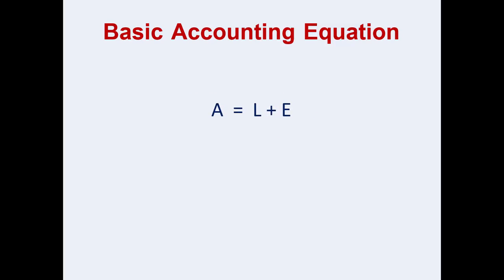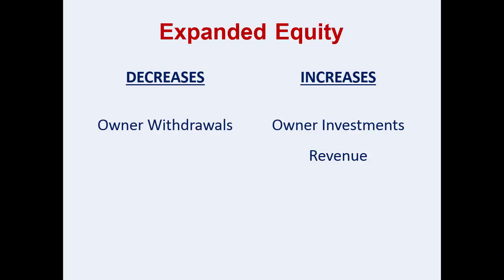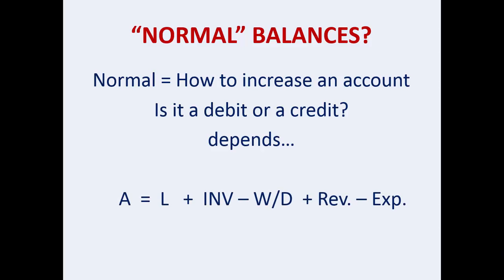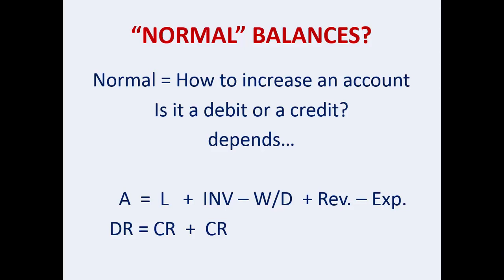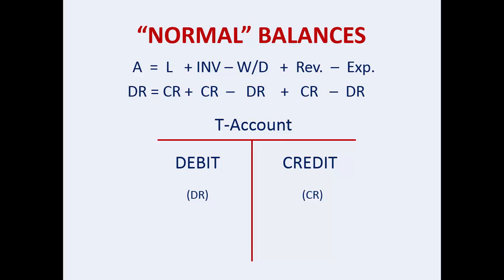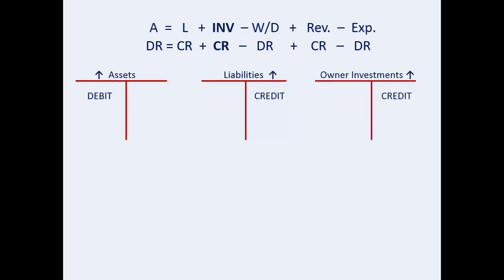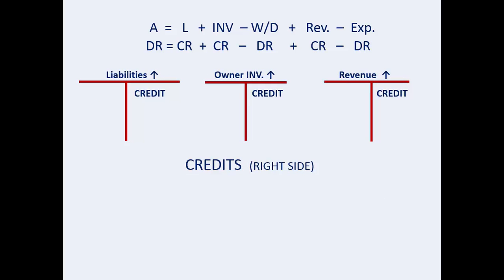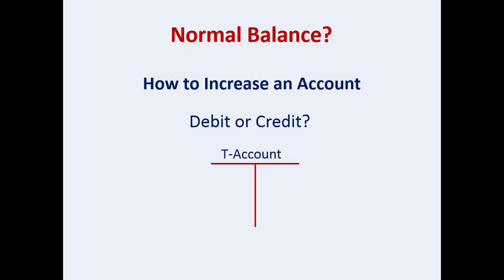Debits & Credits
Table of Contents:

00:00 - Introduction
00:00 - Expanded Accounting Equation Debits & Credits
00:15 - Basic Accounting Equation
00:17 - Basic Accounting Equation
00:29 - Basic Accounting Equation
00:30 - Basic Accounting Equation
00:31 - Basic Accounting Equation
00:33 - Basic Accounting Equation
00:42 - ASSETS
00:44 - ASSETS
00:57 - Expanded Accounting Equation
00:58 - Expanded Accounting Equation
01:05 - Expanded Accounting Equation
01:06 - Expanded Accounting Equation
01:13 - Expanded Equity
01:15 - Expanded Equity
01:35 - Expanded Accounting Equation
01:36 - Expanded Accounting Equation
01:38 - Expanded Accounting Equation
01:39 - Expanded Accounting Equation
01:39 - Expanded Accounting Equation
01:41 - Expanded Accounting Equation
01:42 - Expanded Accounting Equation
01:44 - Expanded Accounting Equation
01:44 - Expanded Accounting Equation
01:45 - Expanded Accounting Equation
01:53 - Debits & Credits
01:54 - Debits & Credits
02:08 - “NORMAL” BALANCES?
02:10 - “NORMAL” BALANCES?
03:05 - “NORMAL” BALANCES?
03:06 - “NORMAL” BALANCES?
03:22 - “NORMAL” BALANCES?
03:23 - “NORMAL” BALANCES?
03:45 - “NORMAL” BALANCES?
03:46 - “NORMAL” BALANCES?
03:58 - “NORMAL” BALANCES?
03:59 - “NORMAL” BALANCES?
03:59 - “NORMAL” BALANCES?
04:00 - “NORMAL” BALANCES?
04:35 - “NORMAL” BALANCES
04:36 - “NORMAL” BALANCES
05:06 - “NORMAL” BALANCES
05:07 - “NORMAL” BALANCES
05:32 - DEBIT or CREDIT
05:33 - DEBIT or CREDIT
05:48 -                A  =   L   +  INV  – W/D   +   Rev.  –  Exp.                   DR = CR  +  CR   –   DR     +    CR   –   DR
05:49 -                A  =   L   +  INV  – W/D   +   Rev.  –  Exp.                   DR = CR  +  CR   –   DR     +    CR   –   DR
05:51 -                A  =   L   +  INV  – W/D   +   Rev.  –  Exp.                   DR = CR  +  CR   –   DR     +    CR   –   DR
05:53 -                A  =   L   +  INV  – W/D   +   Rev.  –  Exp.                   DR = CR  +  CR   –   DR     +    CR   –   DR
05:58 -                A  =   L   +  INV  – W/D   +   Rev.  –  Exp.                   DR = CR  +  CR   –   DR     +    CR   –   DR
05:59 -                A  =   L   +  INV  – W/D   +   Rev.  –  Exp.                   DR = CR  +  CR   –   DR     +    CR   –   DR
06:03 -                A  =   L   +  INV  – W/D   +   Rev.  –  Exp.                   DR = CR  +  CR   –   DR     +    CR   –   DR
06:04 -                A  =   L   +  INV  – W/D   +   Rev.  –  Exp.                   DR = CR  +  CR   –   DR     +    CR   –   DR
06:07 -                A  =   L   +  INV  – W/D   +   Rev.  –  Exp.                   DR = CR  +  CR   –   DR     +    CR   –   DR
06:08 -                A  =   L   +  INV  – W/D   +   Rev.  –  Exp.                   DR = CR  +  CR   –   DR     +    CR   –   DR
06:28 -                A  =   L   +  INV  – W/D   +   Rev.  –  Exp.                   DR = CR  +  CR   –   DR     +    CR   –   DR
06:29 -                A  =   L   +  INV  – W/D   +   Rev.  –  Exp.                   DR = CR  +  CR   –   DR     +    CR   –   DR
06:29 -                A  =   L   +  INV  – W/D   +   Rev.  –  Exp.                   DR = CR  +  CR   –   DR     +    CR   –   DR
06:31 -                A  =   L   +  INV  – W/D   +   Rev.  –  Exp.                   DR = CR  +  CR   –   DR     +    CR   –   DR
06:55 -                A  =   L   +  INV  – W/D   +   Rev.  –  Exp.                   DR = CR  +  CR   –   DR     +    CR   –   DR
06:56 -                A  =   L   +  INV  – W/D   +   Rev.  –  Exp.                   DR = CR  +  CR   –   DR     +    CR   –   DR
07:11 -                A  =   L   +  INV  – W/D   +   Rev.  –  Exp.                   DR = CR  +  CR   –   DR     +    CR   –   DR
07:13 -                A  =   L   +  INV  – W/D   +   Rev.  –  Exp.                   DR = CR  +  CR   –   DR     +    CR   –   DR
07:34 -                A  =   L   +  INV  – W/D   +   Rev.  –  Exp.                   DR = CR  +  CR   –   DR     +    CR   –   DR
07:41 -                A  =   L   +  INV  – W/D   +   Rev.  –  Exp.                   DR = CR  +  CR   –   DR     +    CR   –   DR
07:42 -                A  =   L   +  INV  – W/D   +   Rev.  –  Exp.                   DR = CR  +  CR   –   DR     +    CR   –   DR
07:44 -                A  =   L   +  INV  – W/D   +   Rev.  –  Exp.                   DR = CR  +  CR   –   DR     +    CR   –   DR
07:44 -                A  =   L   +  INV  – W/D   +   Rev.  –  Exp.                   DR = CR  +  CR   –   DR     +    CR   –   DR
07:45 -                A  =   L   +  INV  – W/D   +   Rev.  –  Exp.                   DR = CR  +  CR   –   DR     +    CR   –   DR